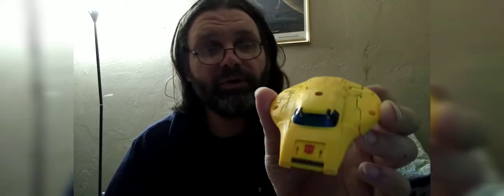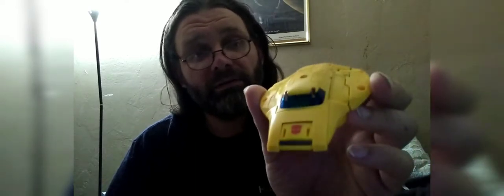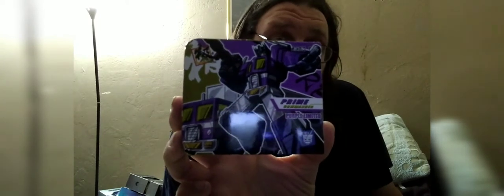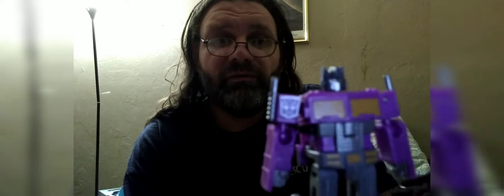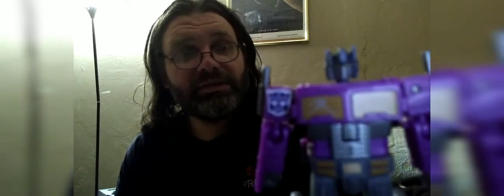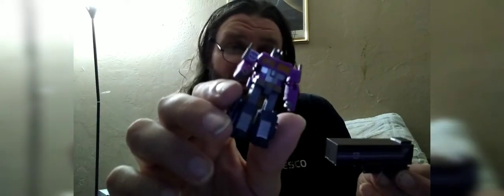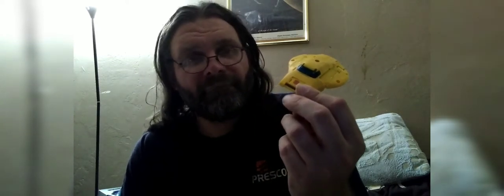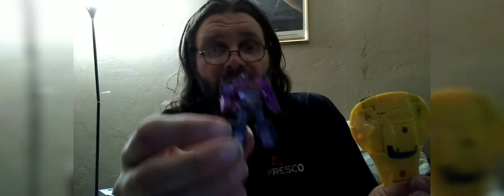Nerd in Texoma: Small Transformer Review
A review of Buzzworthy Bumblebee Origin (Target exclusive) and Dr Wu Prime Commander Purple Version